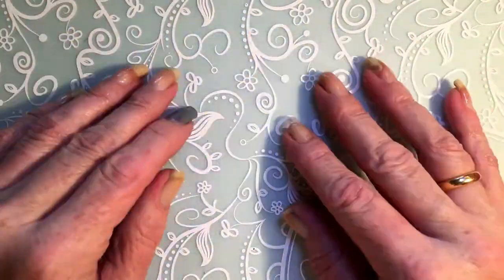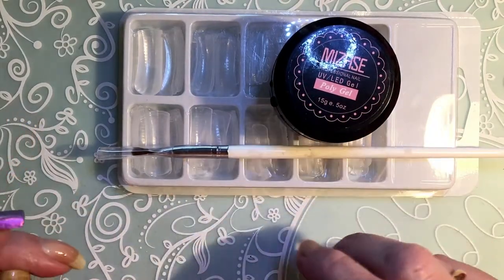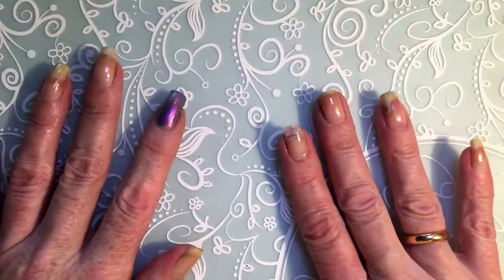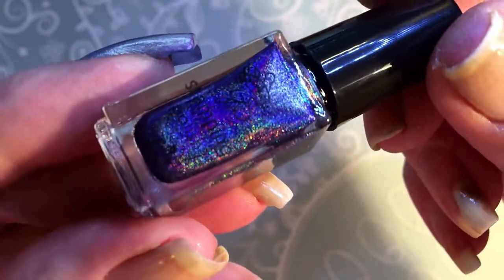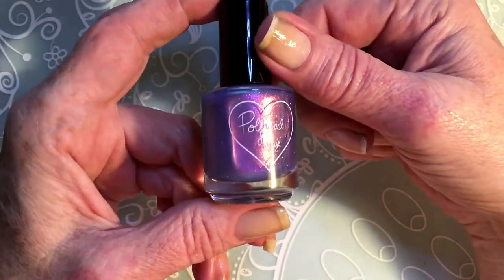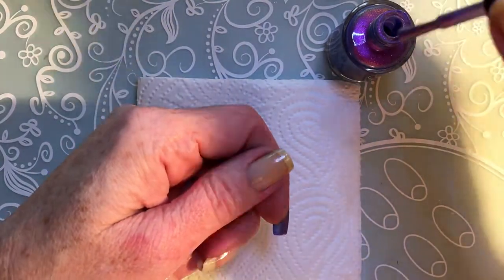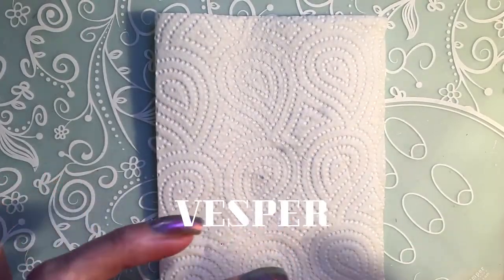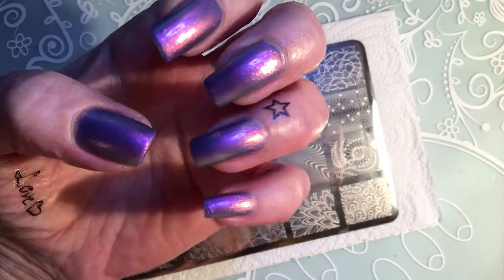CJS Holographic stamping polish | Polished for Days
Hi, today i have a new holographic stamping polish from CJS and a
new polish as well from Polished.

Products used:
MIZHSE Nails kit poly gel:no link but search name Aliexpress
I bought mine on a danish web site but i found this link.
Moyra stamping plate : Nature no.32

I filmed my video with my ifone 6s
Musik.Ilkay sencan-no sweat
Intro:Open eye by Kara